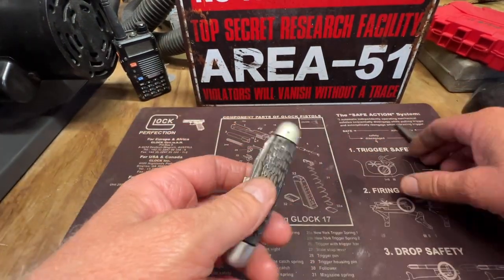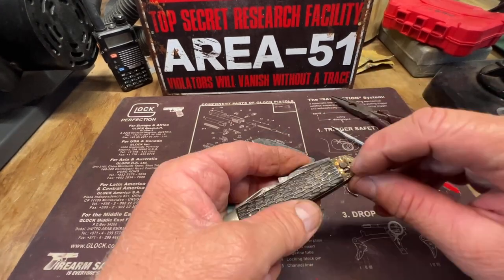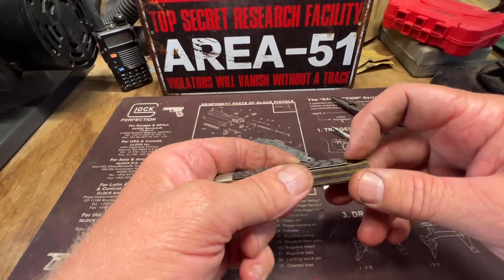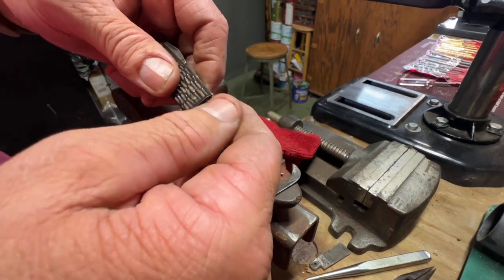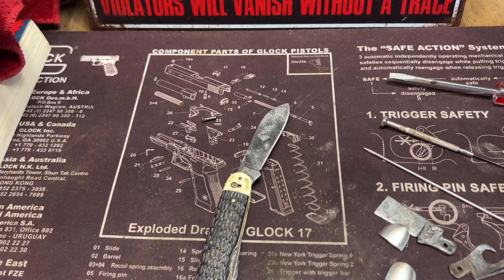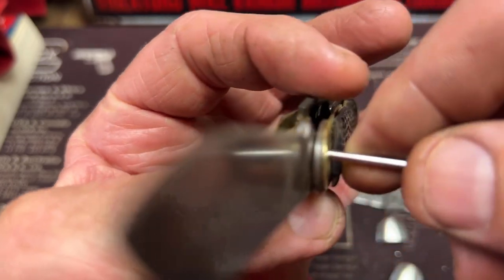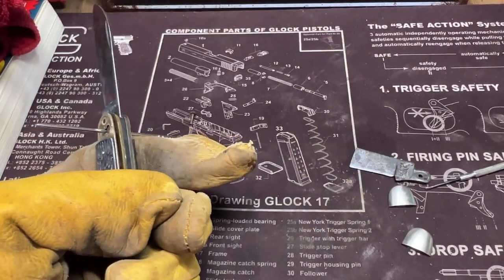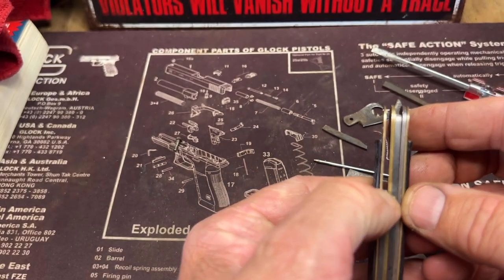Restoring a 1960's Ulster Camping Knife: Part 1 - Blade Replacement and Spring Repair. I Goofed UP!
In this first part of the "Restoring a 1960's Ulster Camping Knife" series, join me as I tackle the challenging task of replacing the main blade on this vintage piece. However, things didn't go quite as planned, and I ended up breaking the spring while trying to reposition the can opener. As frustrating as it was, I had a stroke of luck as I had spare parts on hand, including another spring to complete the repair. Throughout this video, I'll guide you through the step-by-step process of disassembling the entire knife to fix the broken spring and ensure it functions flawlessly once again. Witness the intricate details and craftsmanship of this 1960's Ulster Camping Knife as I carefully take it apart and highlight key points along the way. Follow along to discover the techniques and strategies I employed during this repair, providing useful insights for fellow knife enthusiasts or those intrigued by vintage restoration projects. If you have a passion for knife restoration or appreciate the beauty of vintage blades, this video is a must-watch. So grab a seat and join me on this captivating journey to revive a piece of history by repairing the blade and spring of a 1960's Ulster Camping Knife. Part 2 - Coming Soon